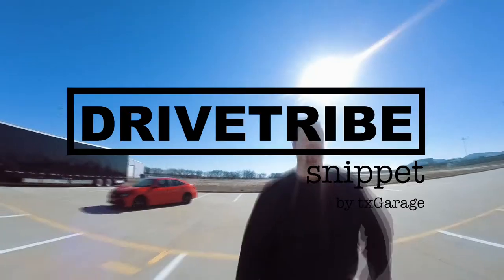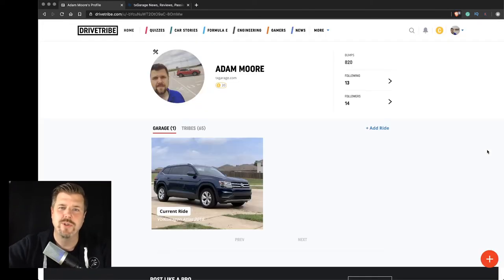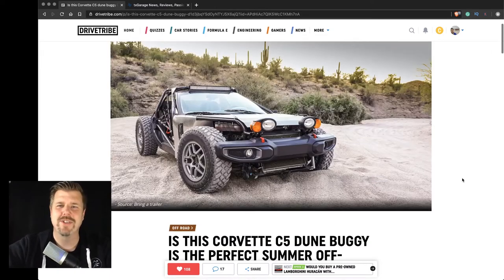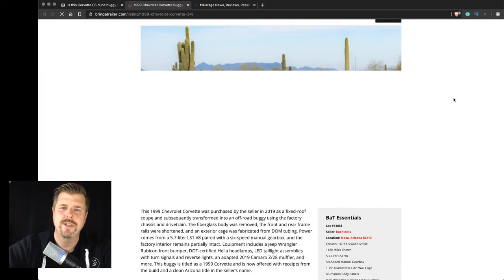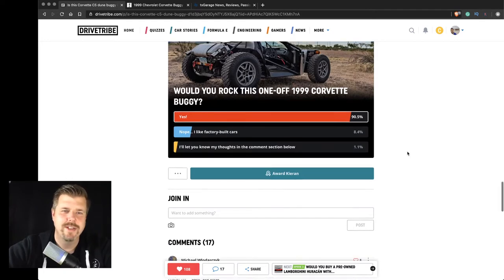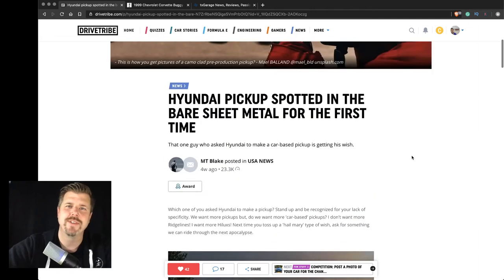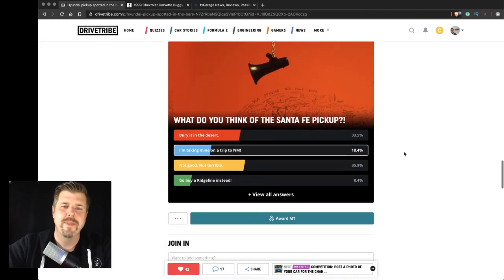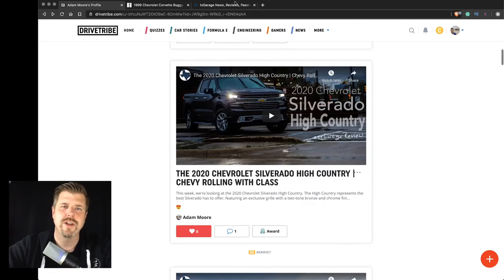DRIVETRIBE Snippet / spotted Hyundai truck / Corvette C5 Dune Buggy